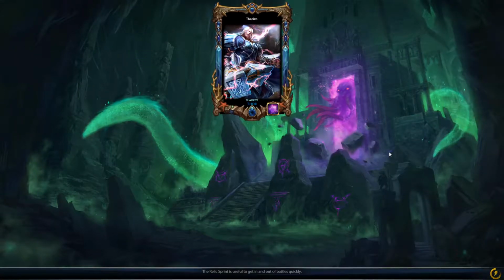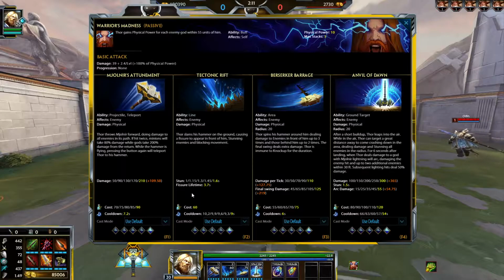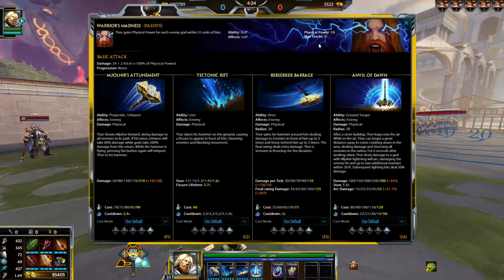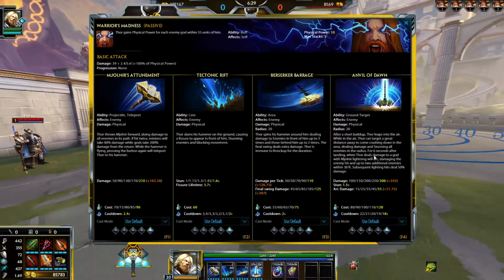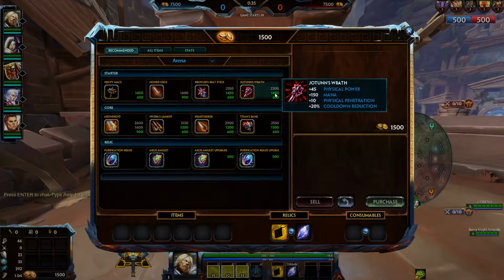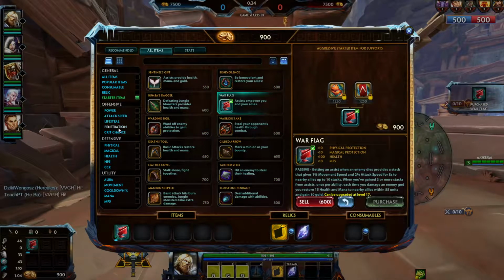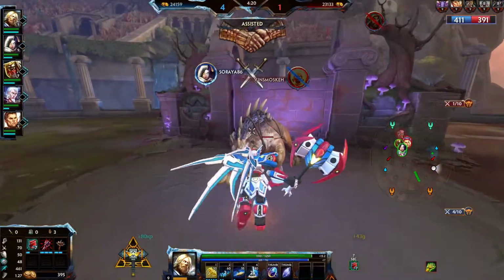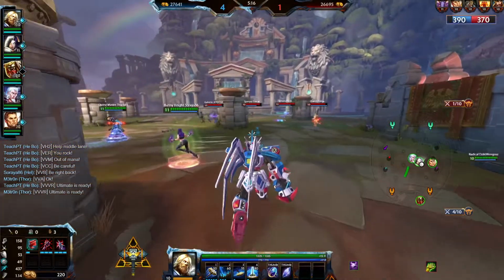Smite - Thor - Gameplay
Thor does not need introduction.

He swings the hammer, he goes to war and then he drinks .